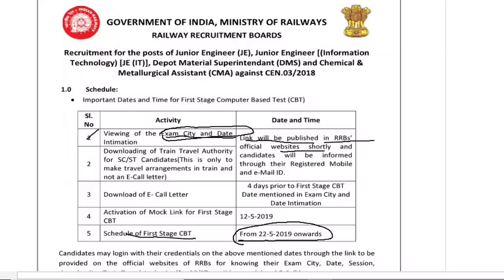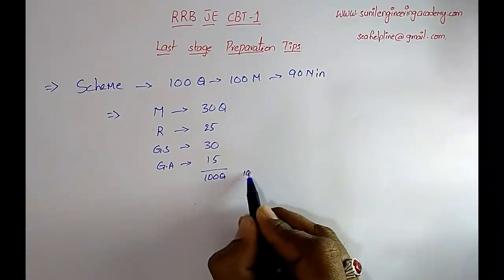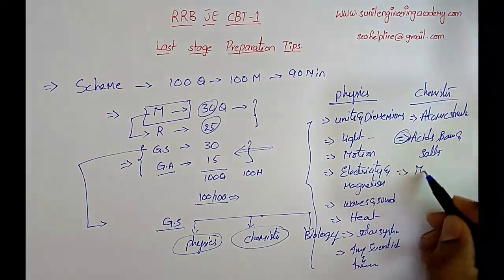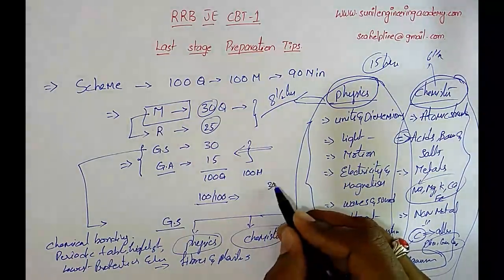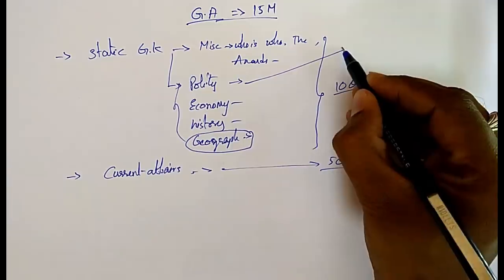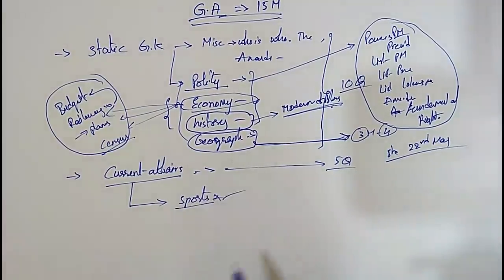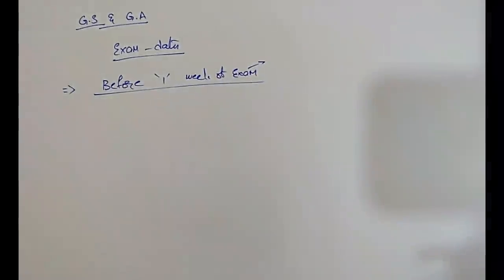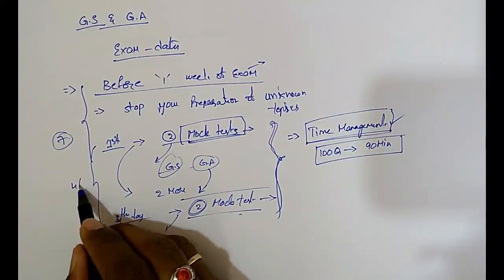RRB JE EXAM DATES ;RRB JE PREPARATION STRATEGY; MOST IMP TOPICS ; PREPARATION TIPS ; DOWNLOAD PDF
IN THIS VIDEO I HAVE DISCUSSED RRB JE LAST STAGE PREPARATION STRATEGY, IMPORTANT TOPICS,PREPARATION TIPS AND ABOUT RRB JE PDF DOWNLOAD.